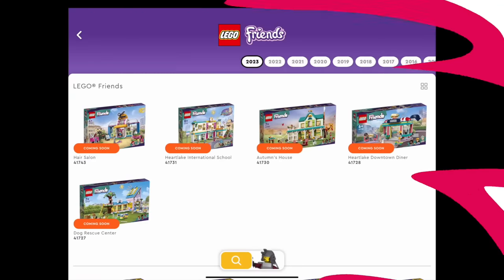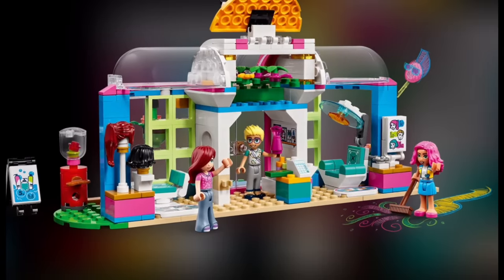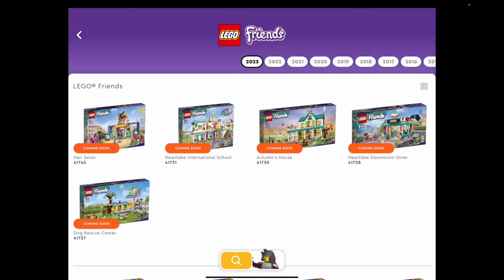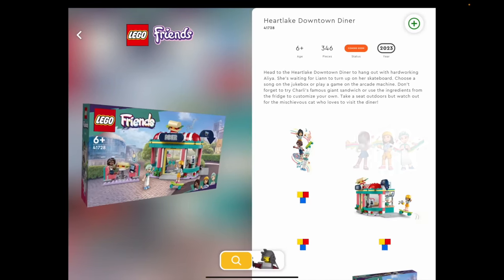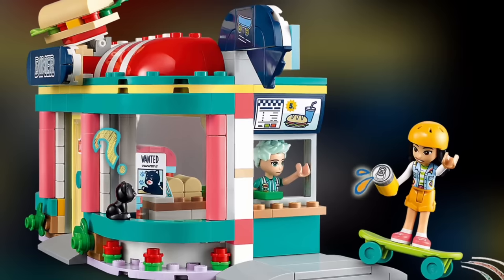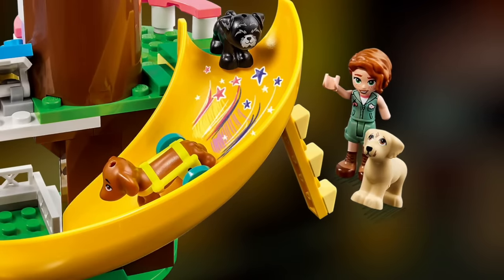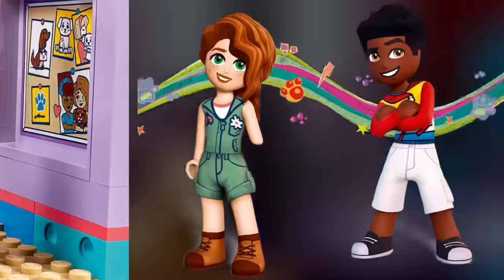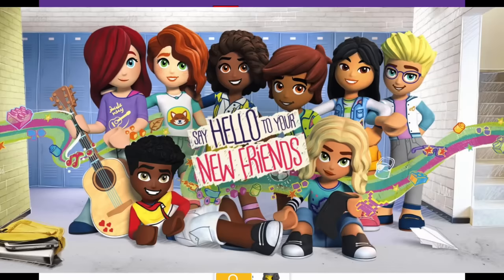Lego Friends 2023 new sets, some revealed! Going 🤪 waiting for the rest......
Some of the new Friends sets have leaked onto the Lego Builders instructions app, most we saw in the big re-boot reveal but there are other new ones too. Now just waiting impatiently for some more.